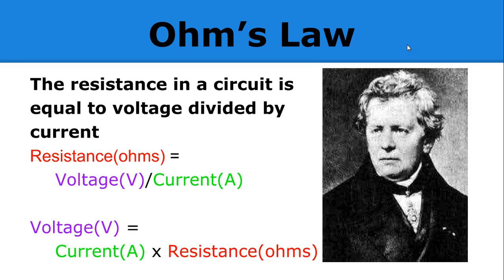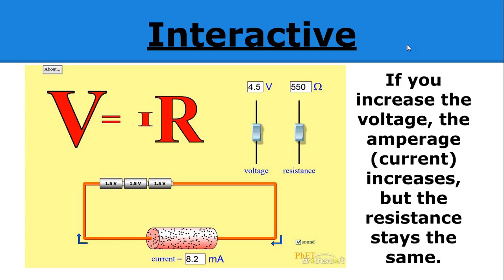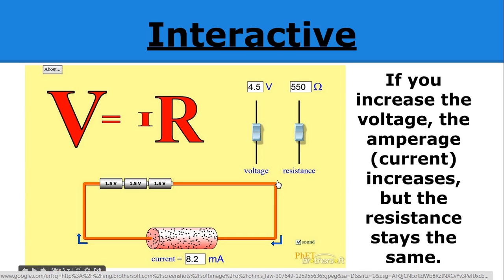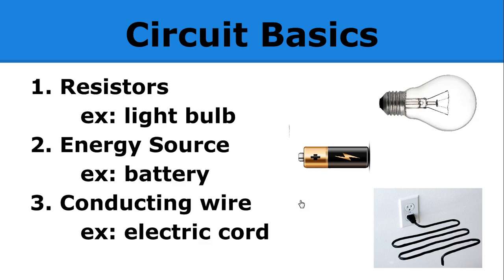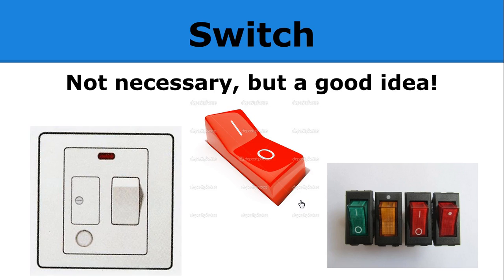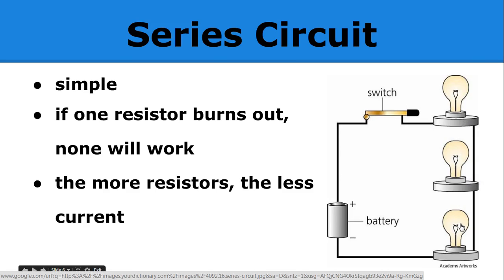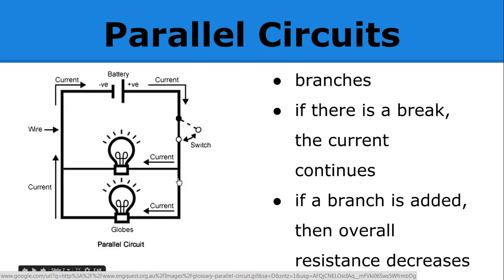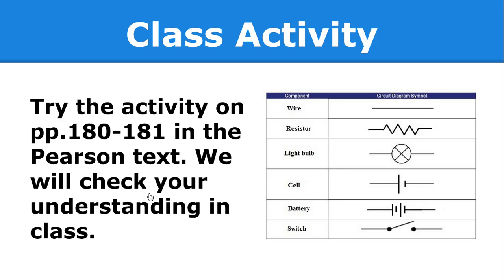Electric Circuits Basics 1